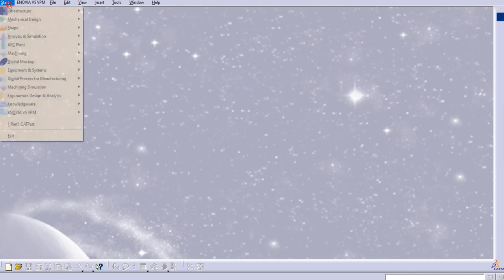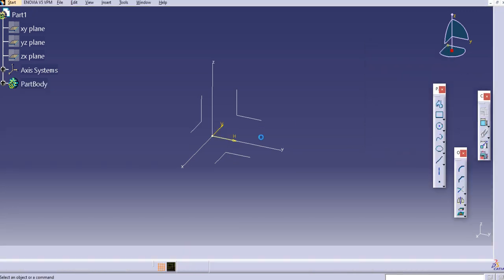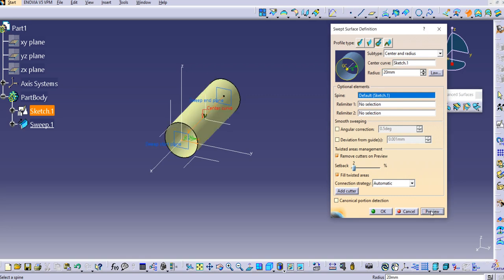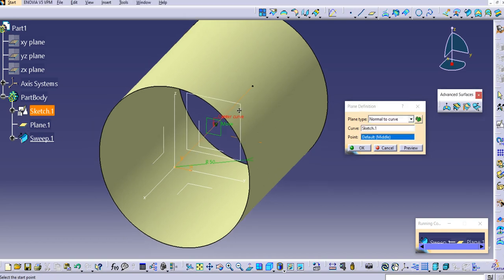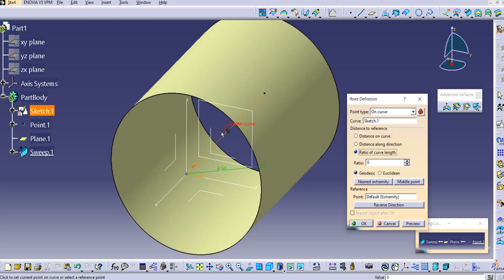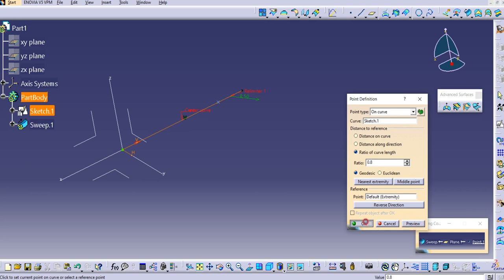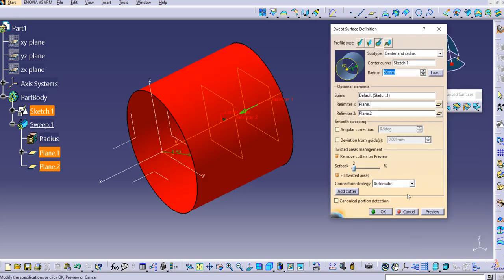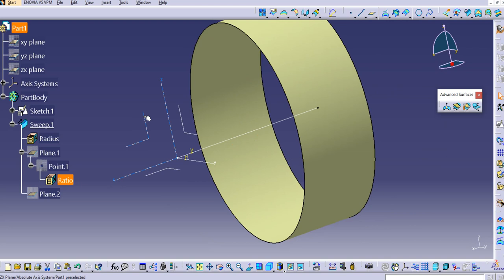Sweep in CATIA - Circle Profile with Center and Radius in CATIA generative shape design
Sweep in CATIA - Circle Profile with Center and Two Angles in CATIA generative shape design
21 Types of Sweep in CATIA